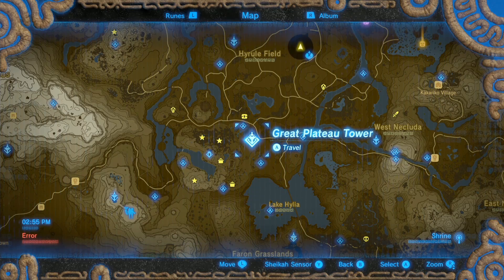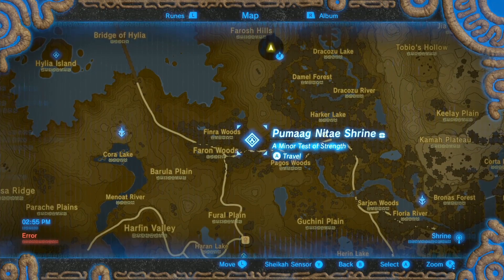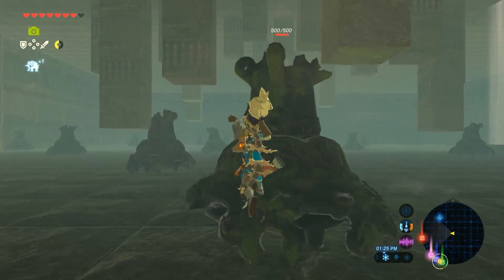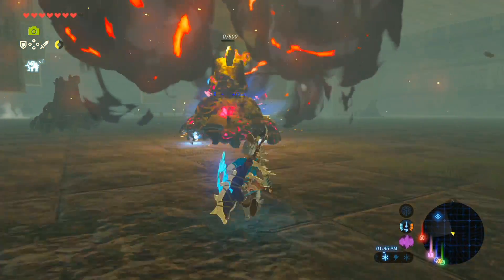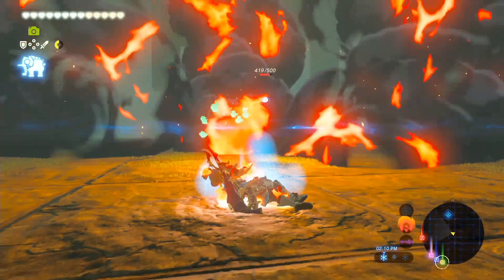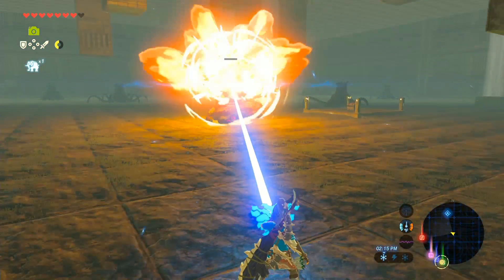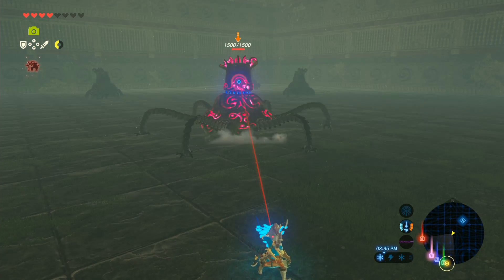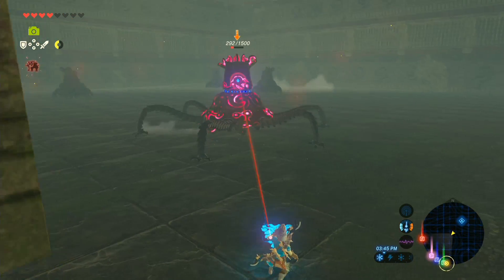How To Kill Guardians In Legend Of Zelda Breath of the Wild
Here's an easier technique for taking out Guardians in the new Zelda for Nintendo Switch.